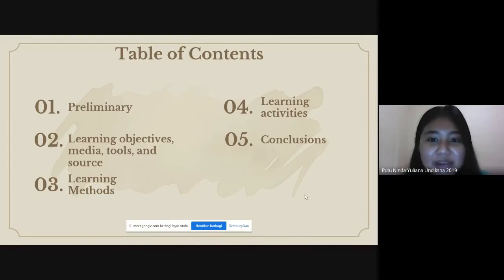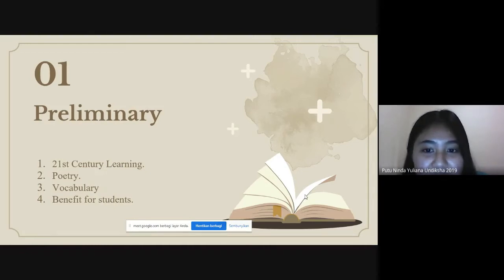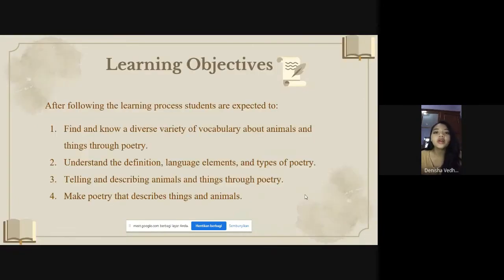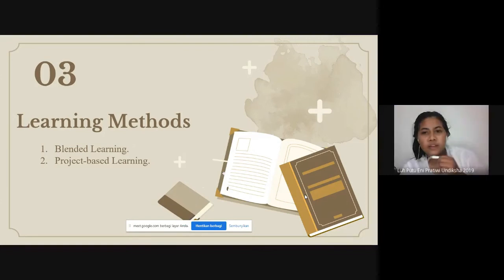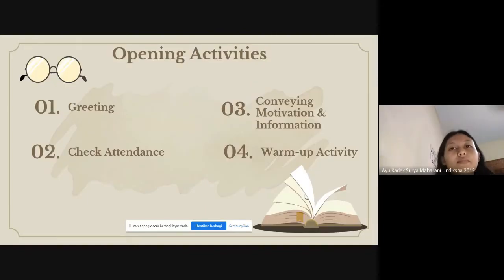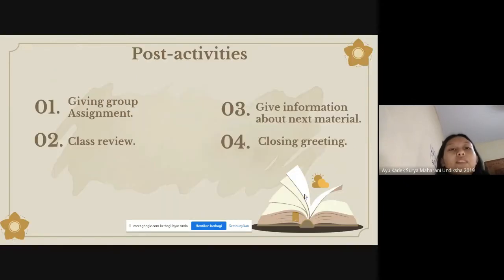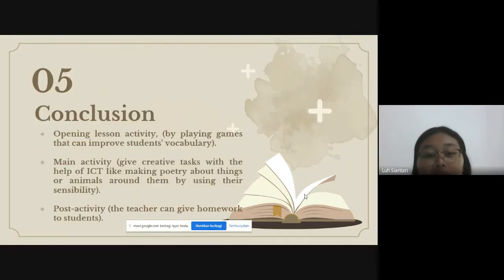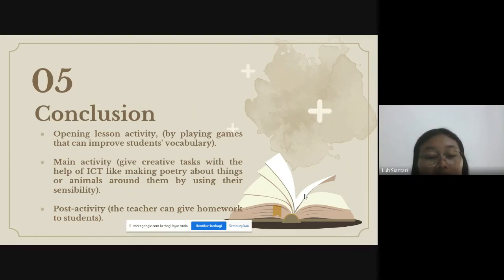Limericks Poetry to Improve Students’ Vocab : Instructional model to teach English by using Poetry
this video by group 6
to completely an assignment ✨